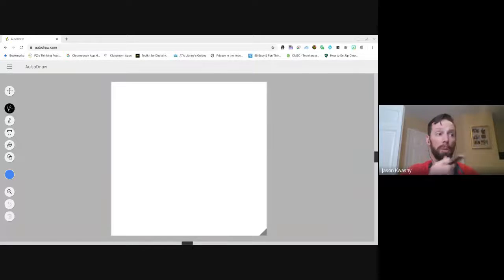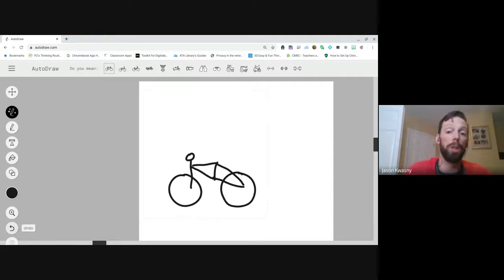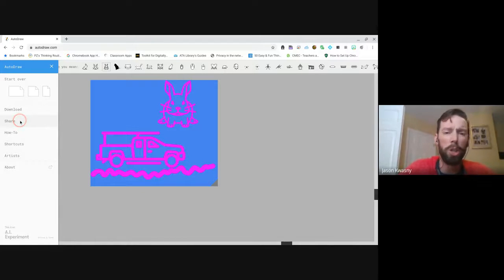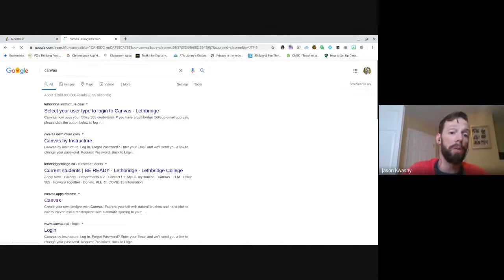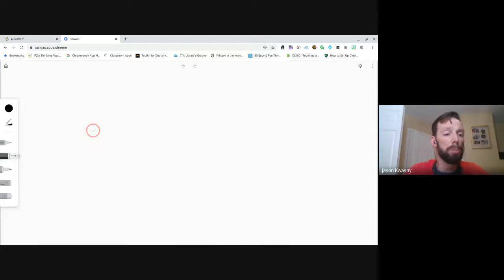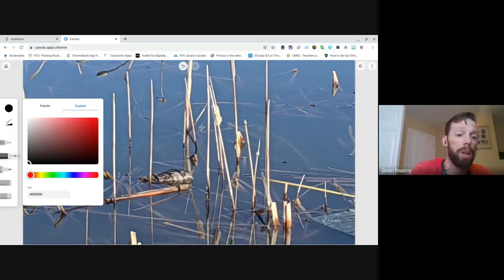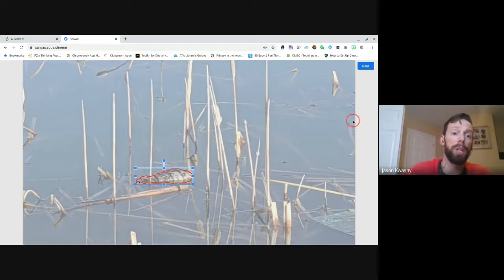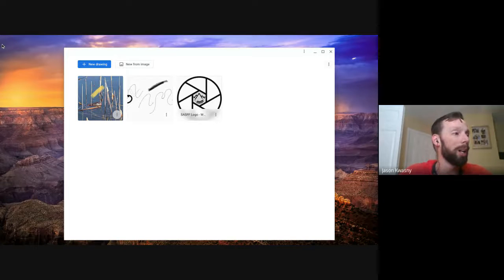New to drawing tools from Google (webinar)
Canvas and Autodraw are two Google products that can fill a need which Draw does not meet. This webinar will provide an overview of the tools how they can be used to create original drawings or to build off of existing images.